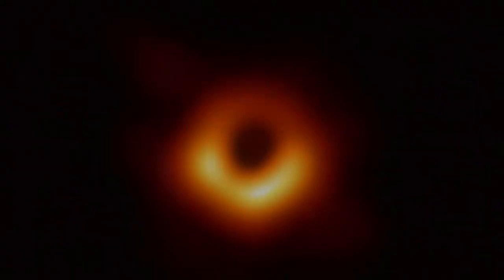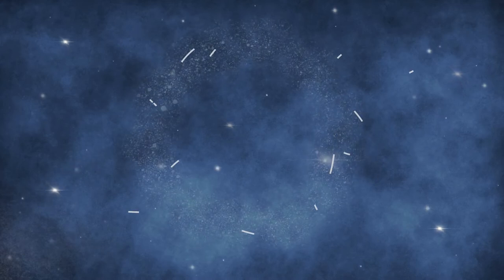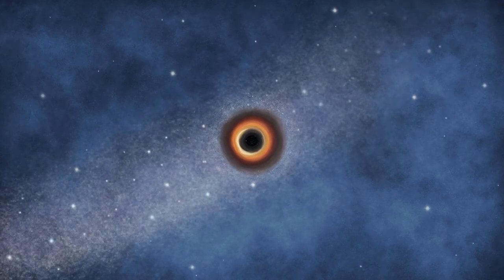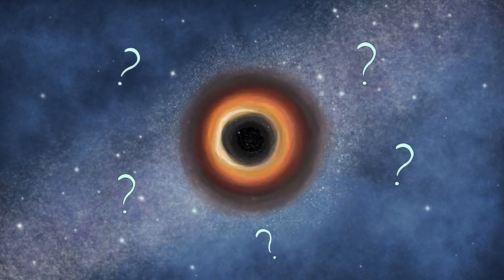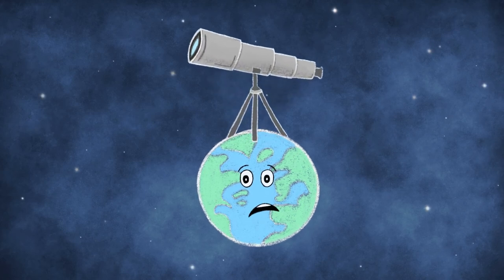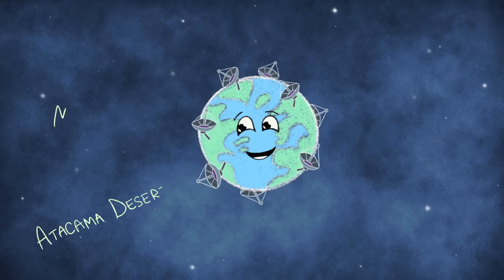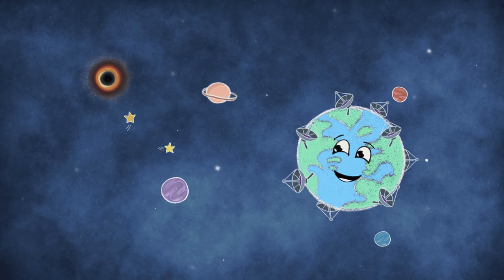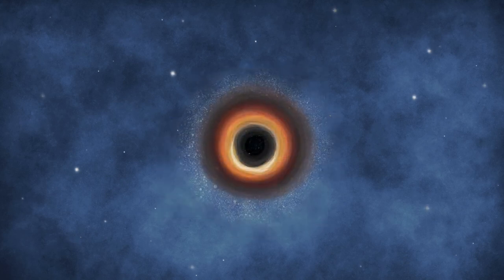The Black Hole Picture - Explained for kids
The first-ever image of a black hole gained worldwide attention. This video provides a kids-friendly explanation of what a black hole is and why the picture is so important for scientists!

00:17 Definition and structure of a black hole
00:39 How do we capture a black hole?
01:40 Creation of the black hole image

Special thanks to:
Understanding Explainer Animation  - Naima Alam
Narration – Jack Symes
Concept and Animation – Lutz Baltruweit, Marian Kübler, Polina Eremenko
Illustration - Polina Eremenko